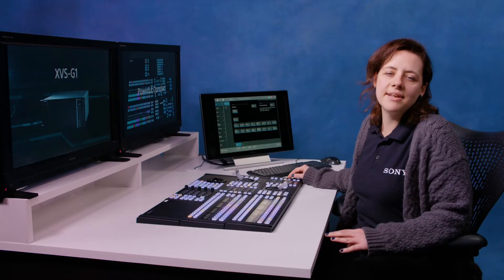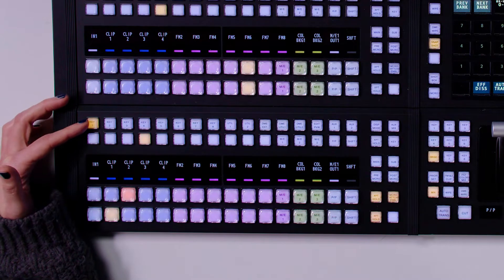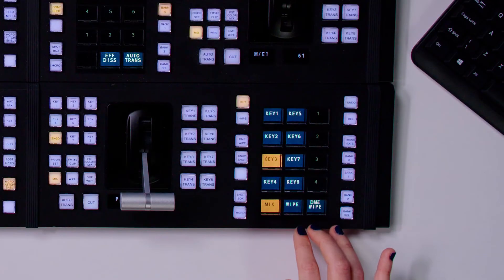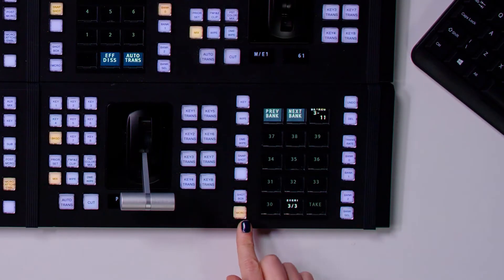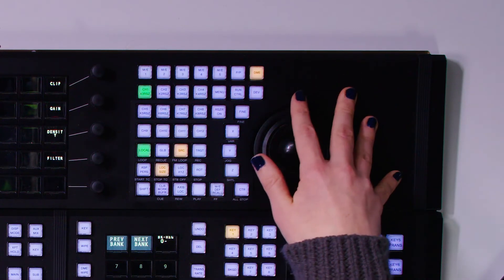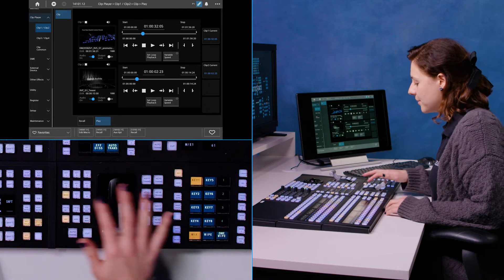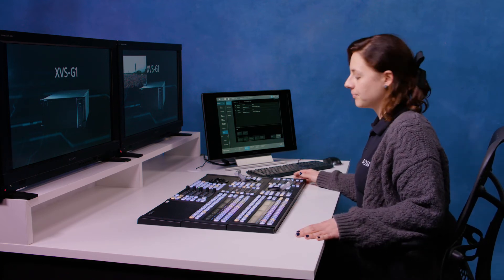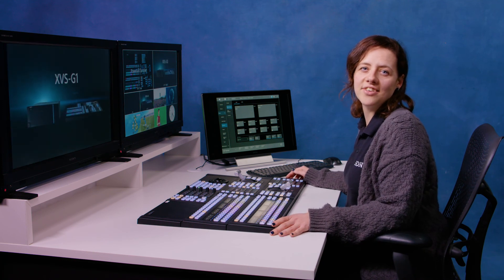Starters guide to the Sony XVS-G1 mixer parts panel and GUI interface